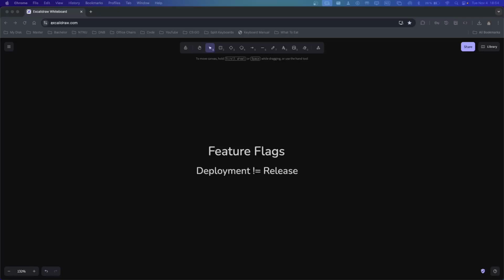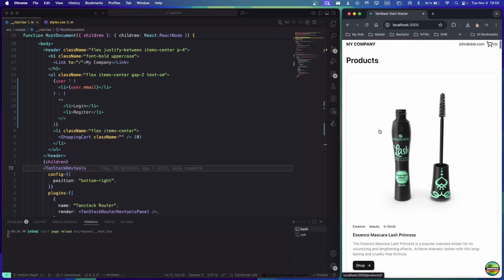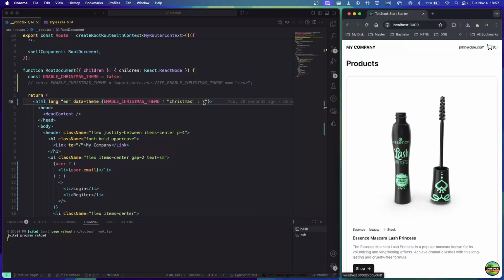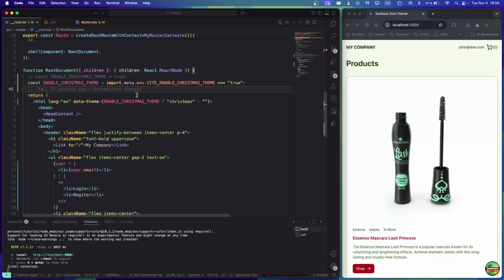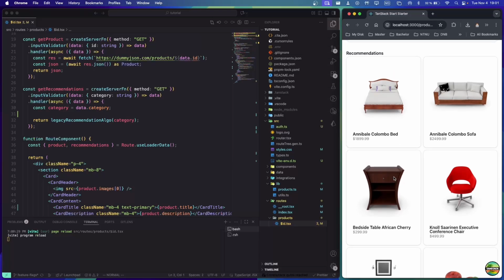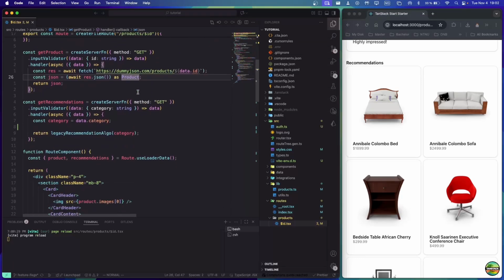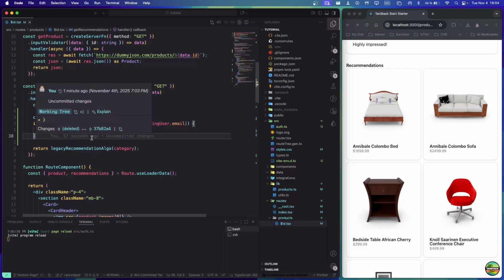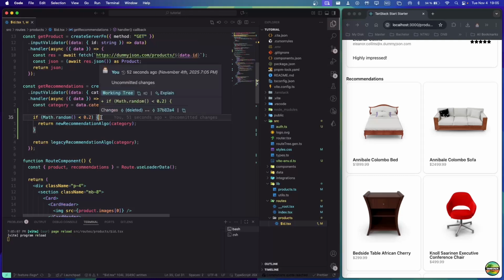Dont Sleep on Feature Flags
Learn how to implement feature flags to control your app’s behavior without redeploying! In this video, we’ll cover two examples — a basic setup for beginners and a more advanced approach for production-ready applications. Perfect for developers looking to safely roll out new features, run A/B tests, or improve deployment flexibility.